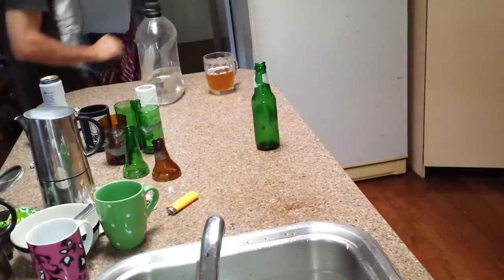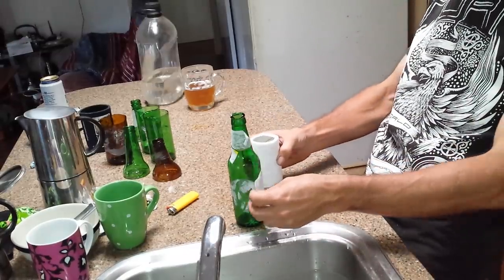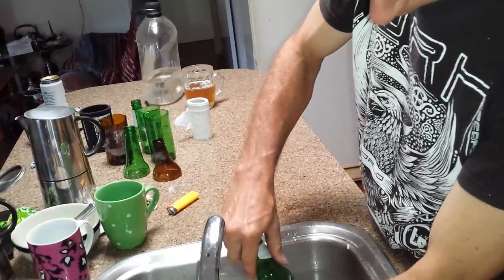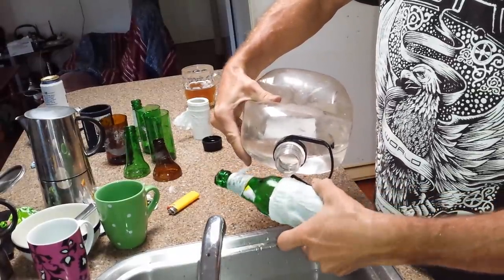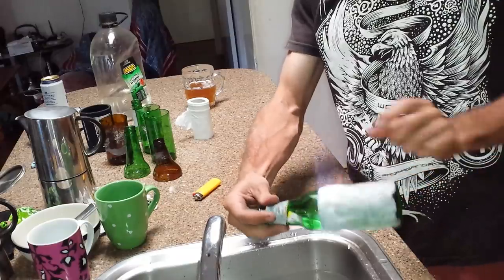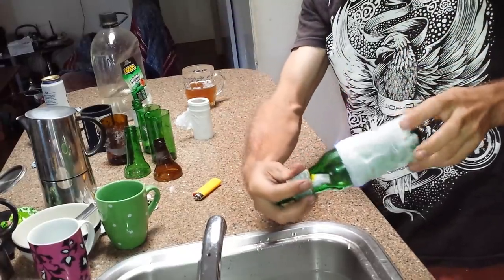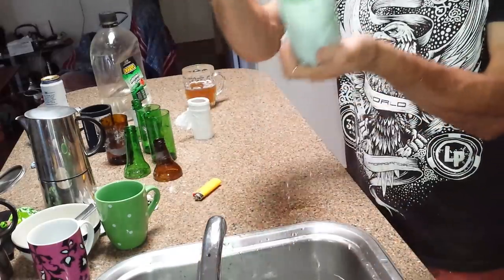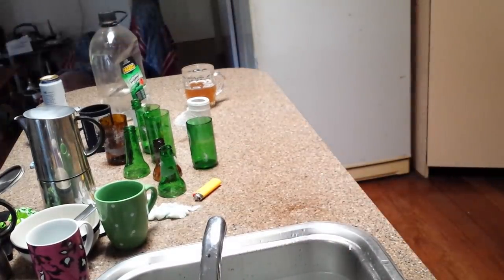How to cut a beer bottle without string or cutter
My idea for cutting a beer bottle without string or a glass cutter using toilet paper and methylated spirits.